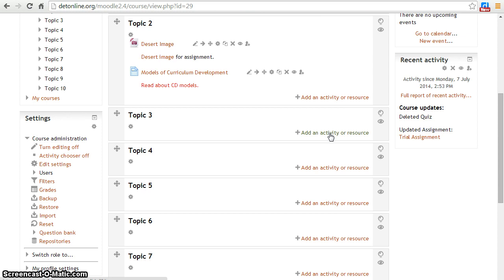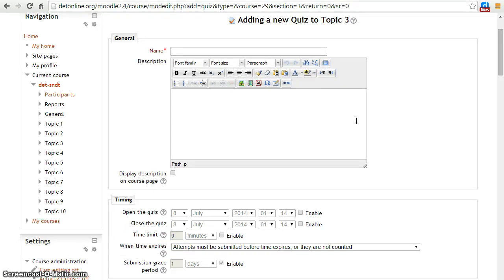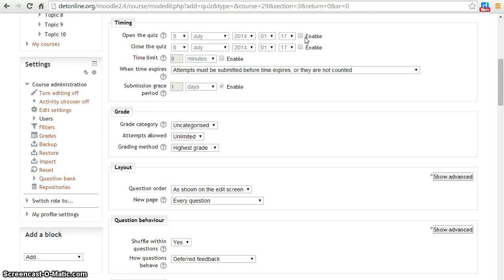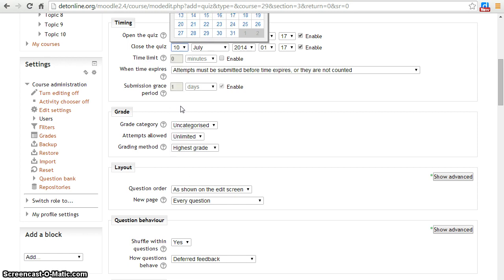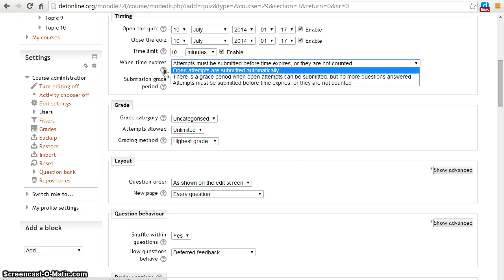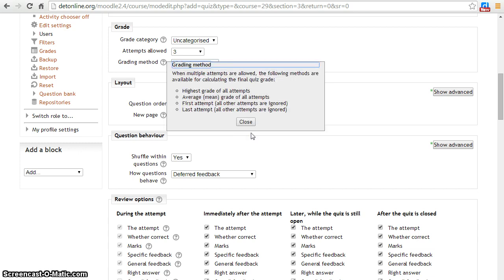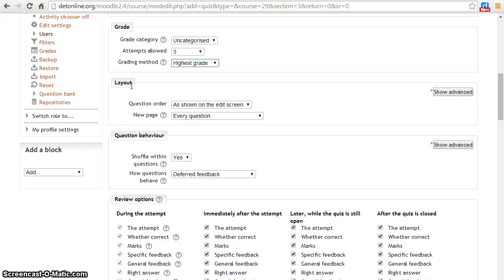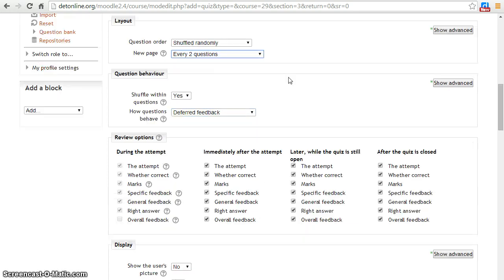Adding Quiz in MOODLE: Part 1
This is a first part for adding quiz in MOODLE.